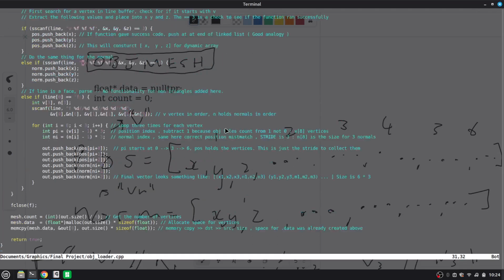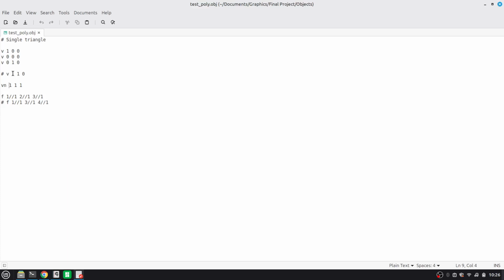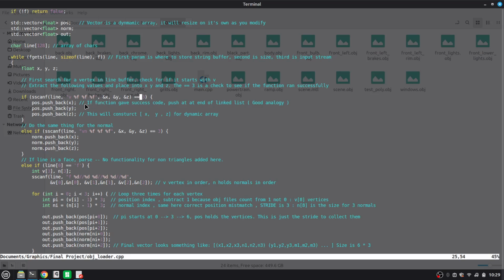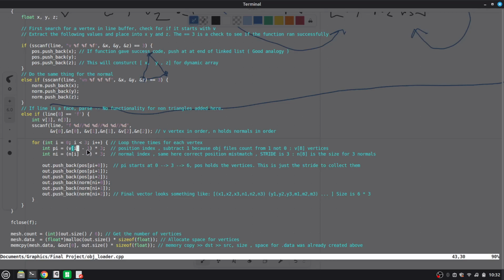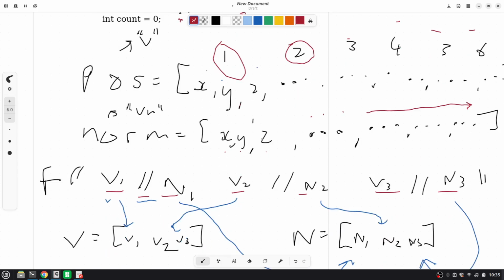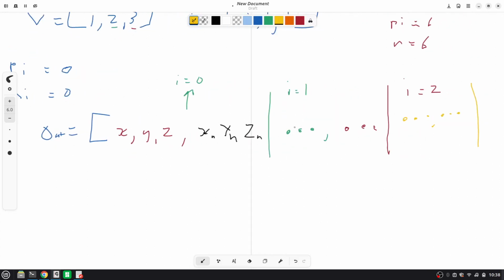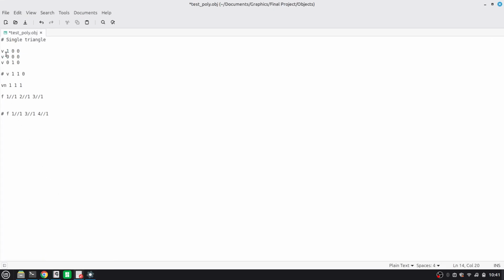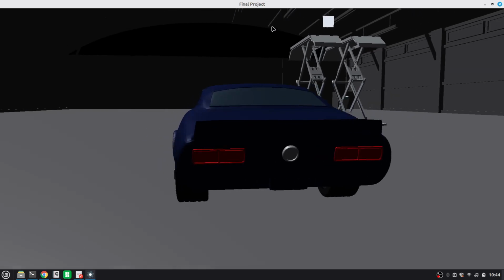A Simple Object Loader for OpenGL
Documenting a very simple object loader I wrote for OpenGL